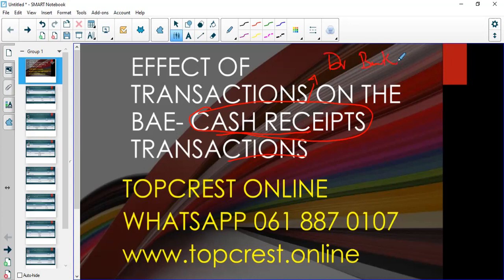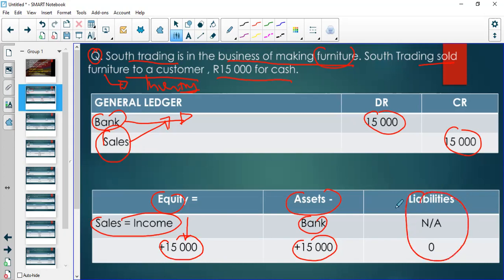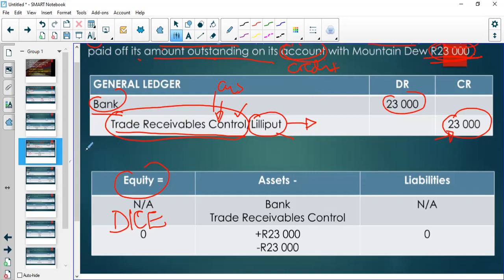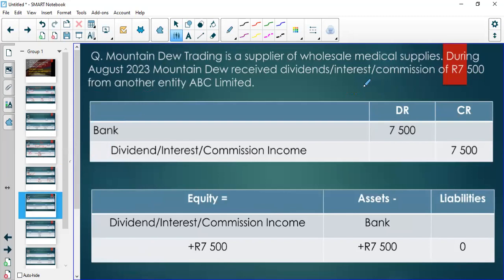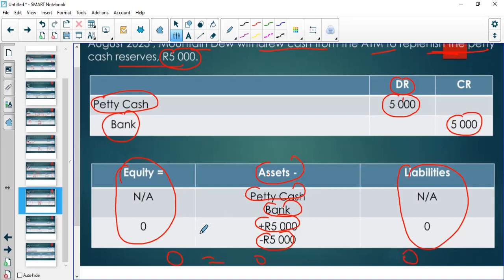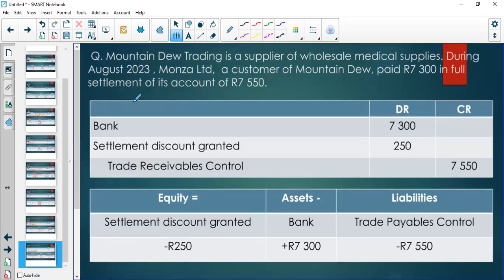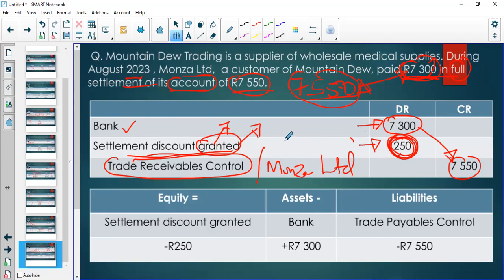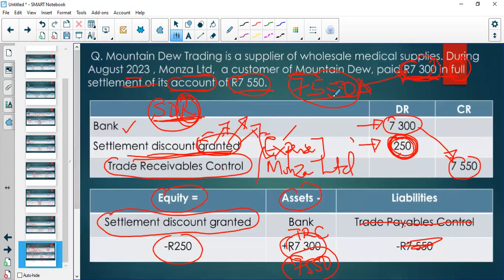THE BAE & CASH RECEIPTS TRANSACTIONS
Learn how cash transaction for cash received affect the general ledger and the basic accounting equation.